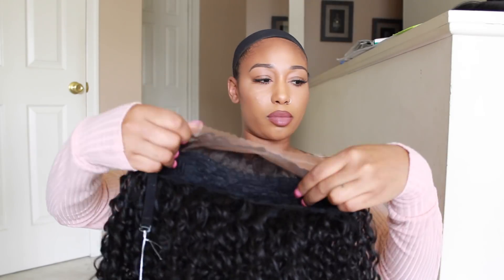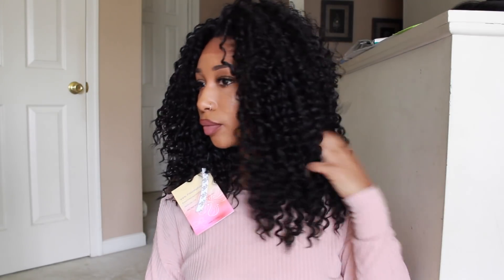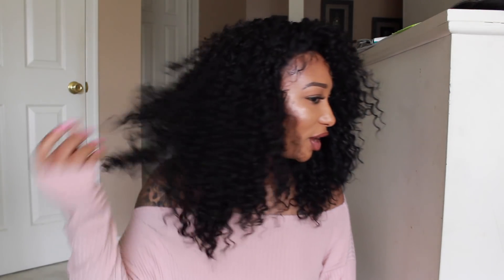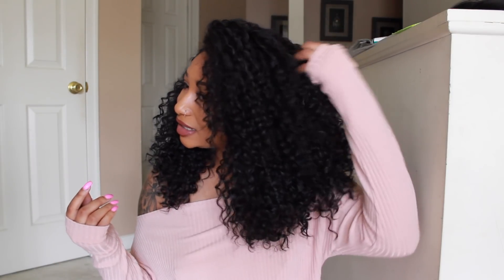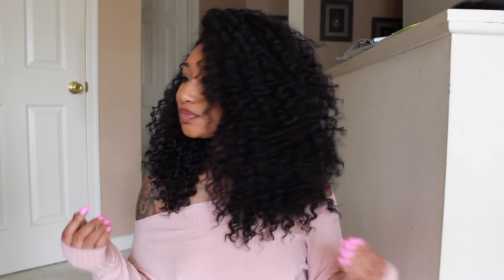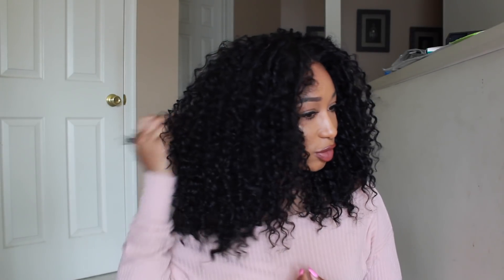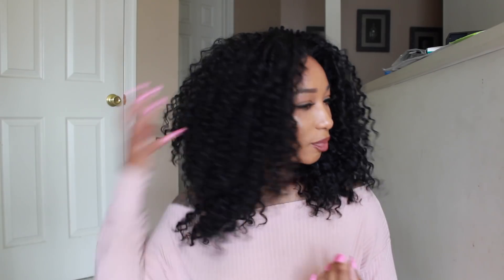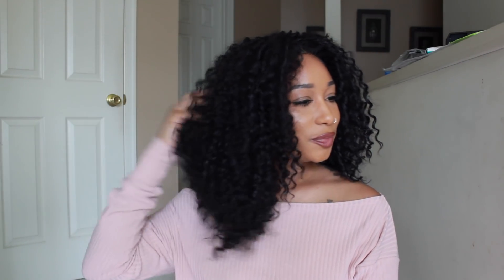New Wig| Ft. FNH| GLS117 Wig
Hey Boo's! Check below for links to this hair

Style: GLS117
Color: 1B

Folow me on IG @trendy_kay